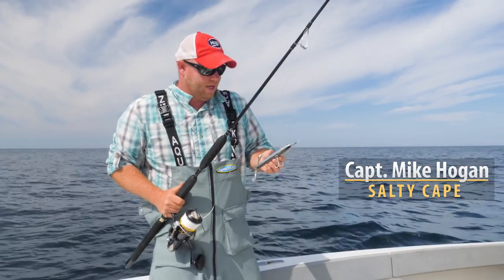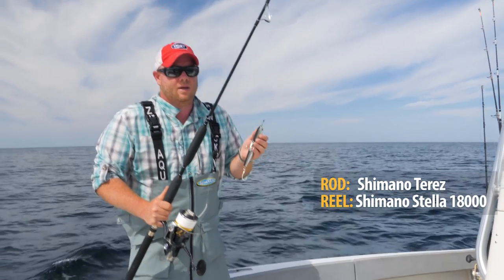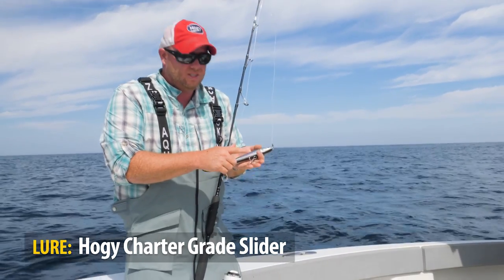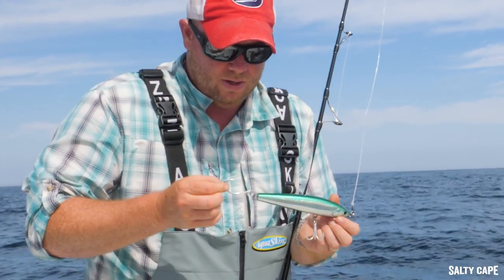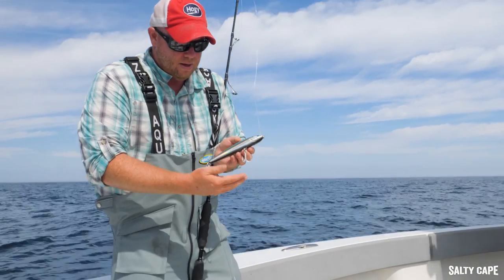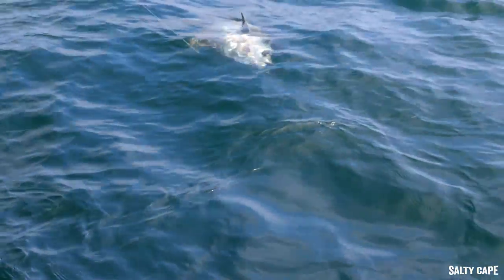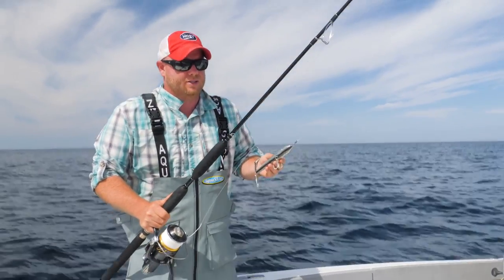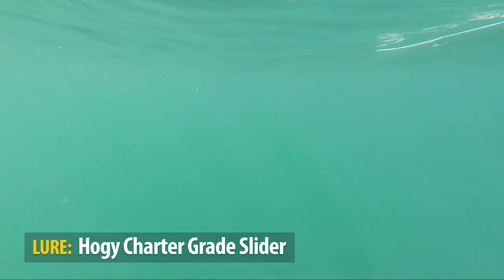Fishing the Hogy Slider for Topwater Bluefin Tuna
Capt. Mike Hogan explains the advantages of fishing the new Hogy Slider for bluefin tuna when these fish are dialed in on topwater baits like halfbeaks, herring and mackerel.